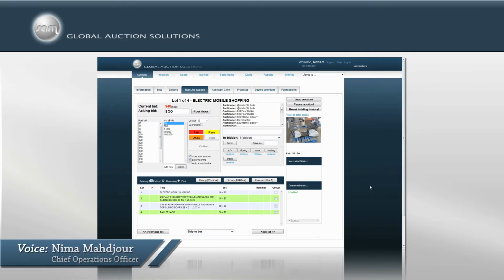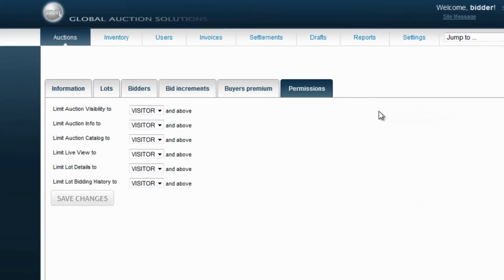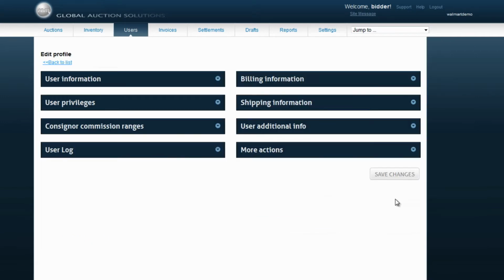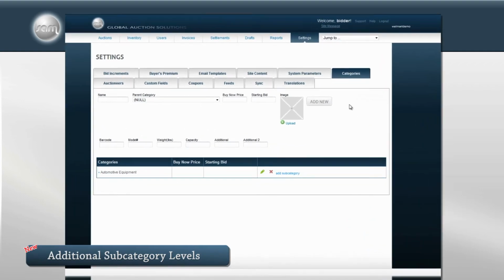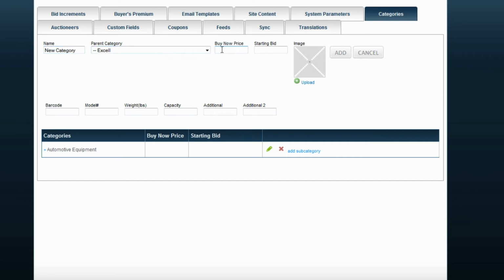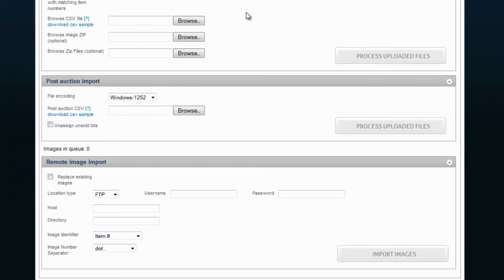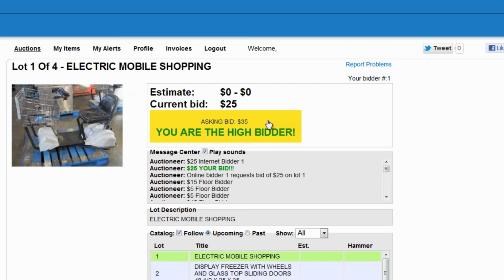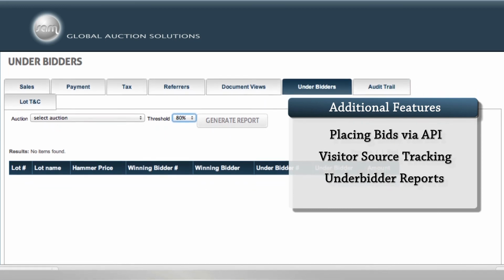SAM Auction Software New Features